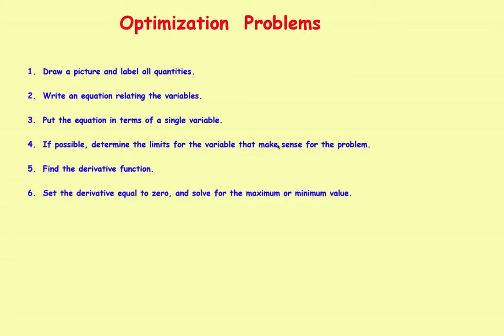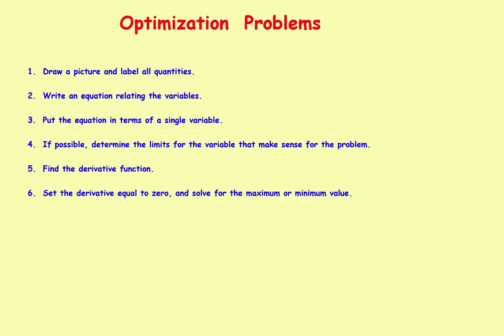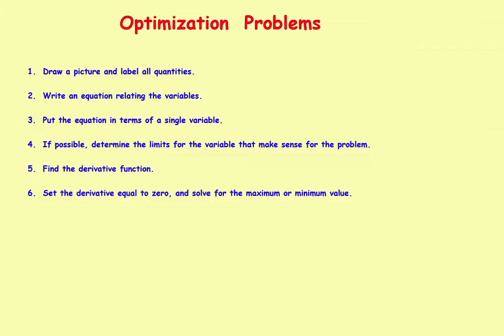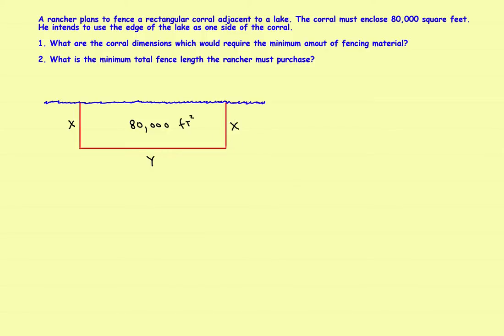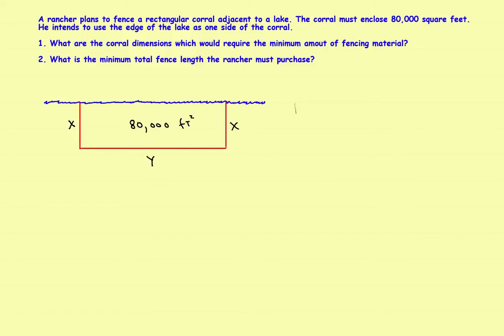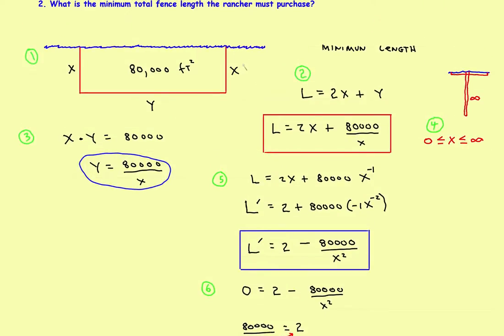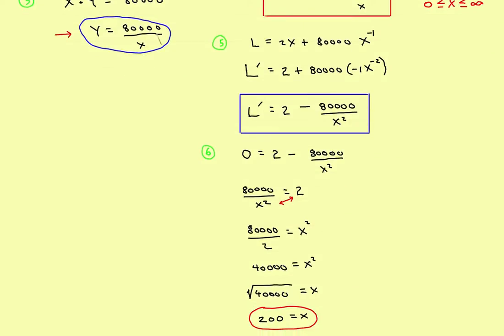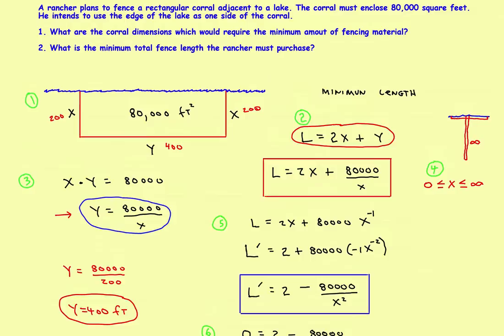AP Calculus Stillwater - Optimization Problems ( Example 3 )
Optimization Problems using derivatives.